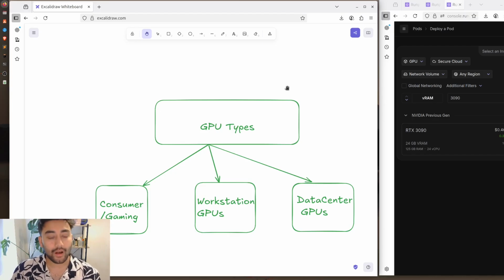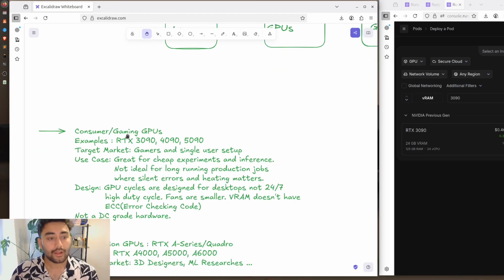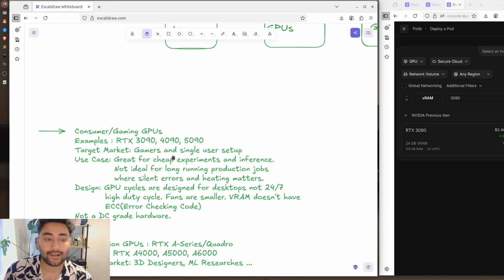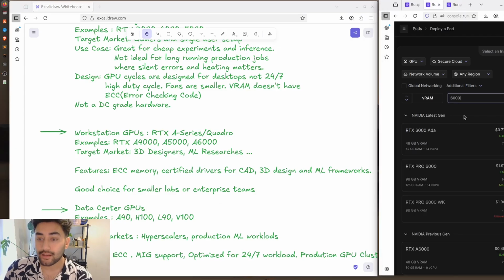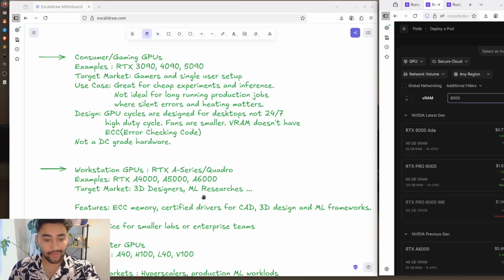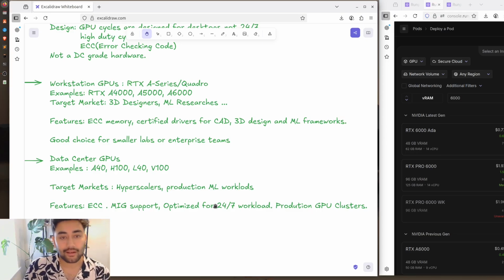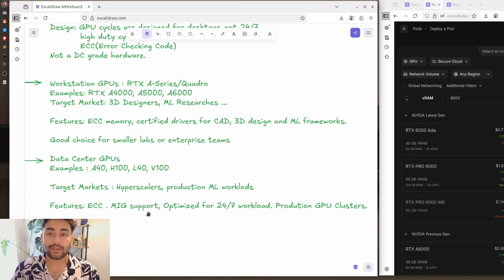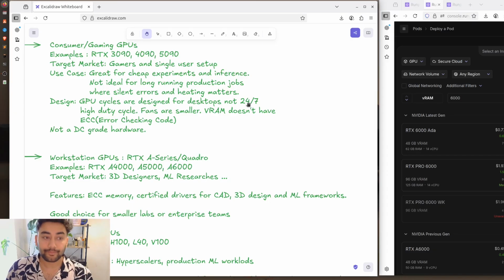3 Types of GPUs Explained: Consumer, Workstation & Data Center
Confused about which GPU is right for your needs? In this video, I break down the three main GPU categories—consumer gaming GPUs, workstation GPUs, and data center GPUs. You’ll learn their use cases, strengths, and why picking the right type matters depending on your workload.